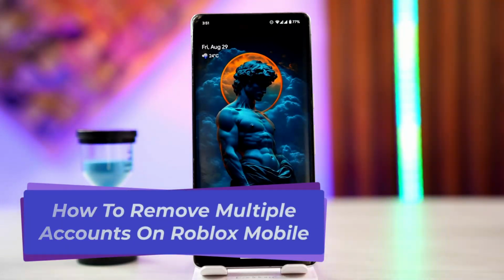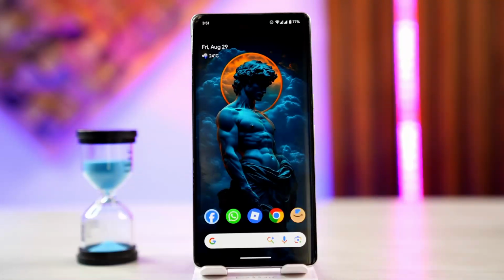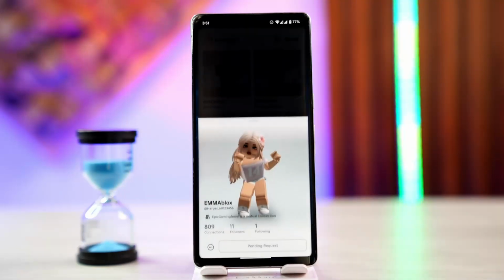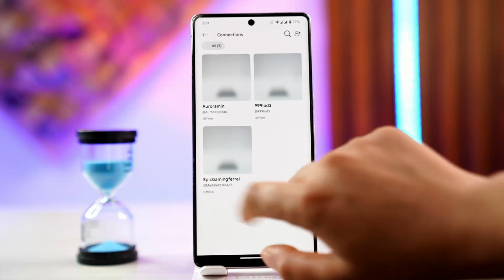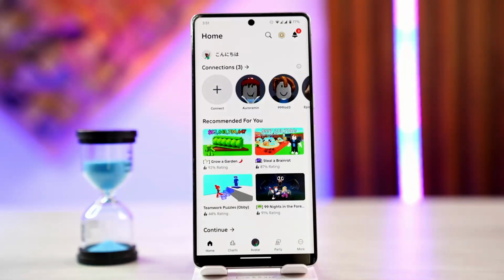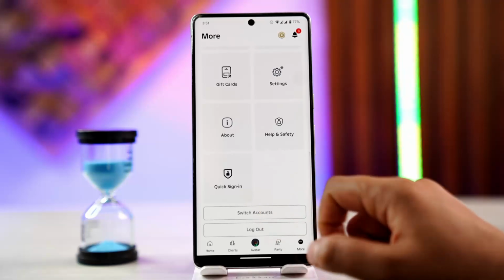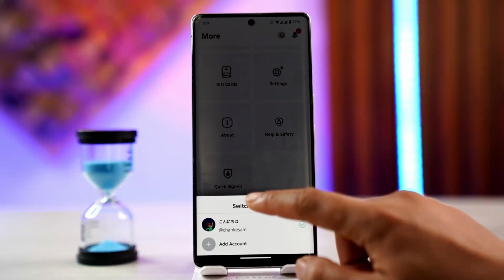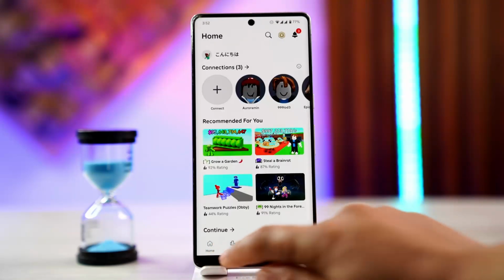How To Remove Multiple Accounts On Roblox Mobile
If you’ve signed into multiple Roblox accounts on your mobile device and want to clean them up for privacy or organization, this tutorial shows you how to remove them one by one using the Roblox mobile app. While Roblox doesn’t offer a bulk remove option for accounts, you can manually log out of each saved account to effectively remove it from your device’s switcher list.

Start by opening the **Roblox** app and logging into any of your accounts. From the home screen, tap the **More** button (three horizontal dots) in the bottom-right corner of the screen. Scroll down and select **Switch Account**. This will show you the list of all accounts currently saved on your device for quick access.

Tap on the account you want to remove to switch into it. Once you're logged in to that specific account, tap the **More** button again, scroll down, and then select **Log Out**. Logging out of the account removes it from the switcher screen, effectively clearing it from your saved sessions.

Repeat this process for each additional account you want to remove: switch into it, then log out. This ensures that no credentials remain stored in your app, which is especially helpful if you're sharing your device or no longer use certain accounts.

Note that logging out will not delete the account itself—it only removes the session from your device. To completely delete a Roblox account, you must contact Roblox support directly.

Timestamps:
0:00 Introduction
0:13 Opening Roblox and Navigating to Switch Account
0:32 Selecting and Logging Out of an Account
0:52 Repeating the Process for Additional Accounts
0:58 Conclusion